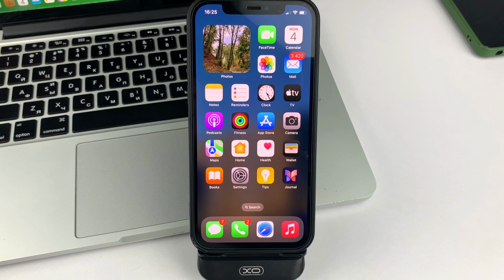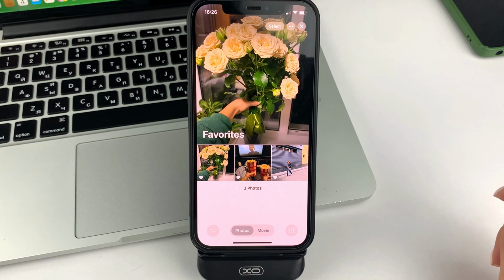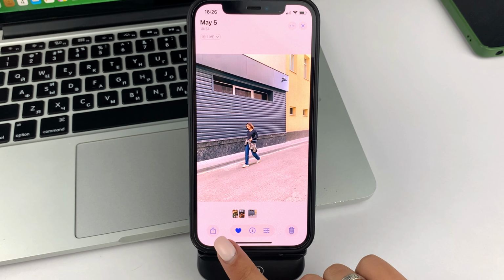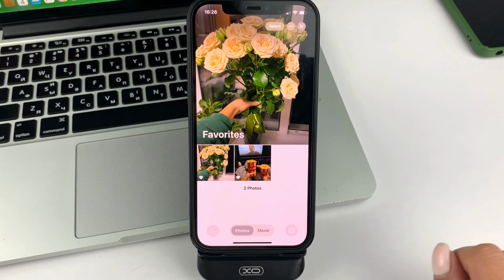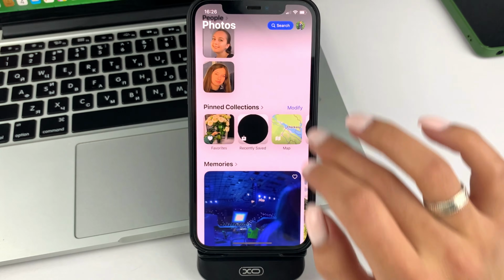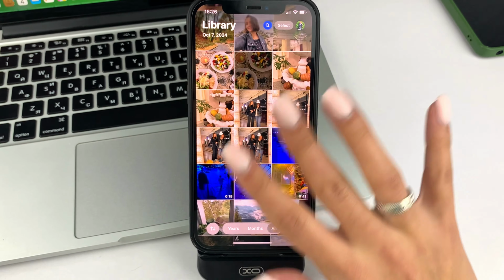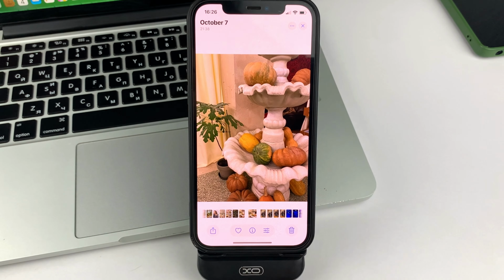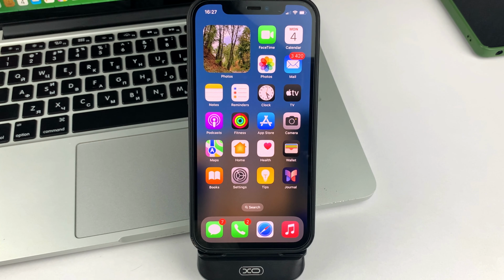How To Find Favorite Photos On iOS 18 - Full Guide